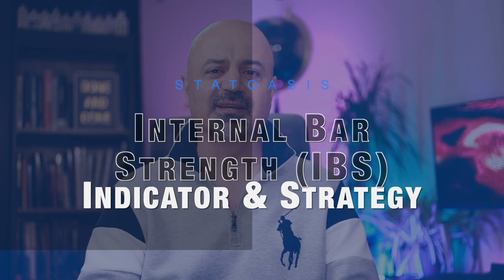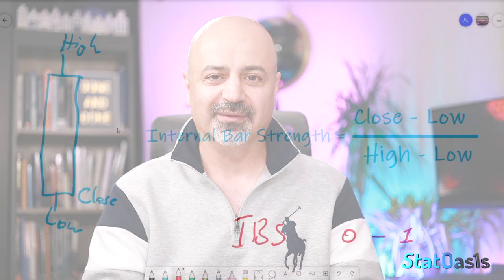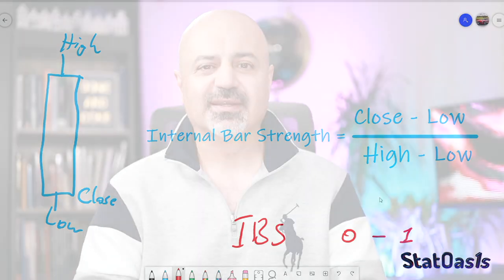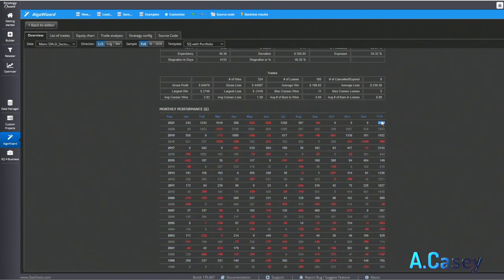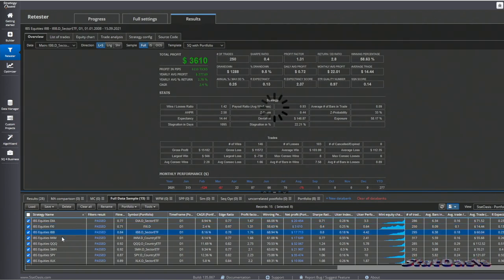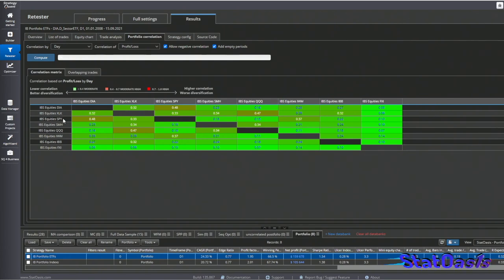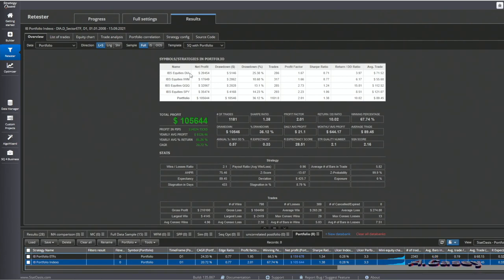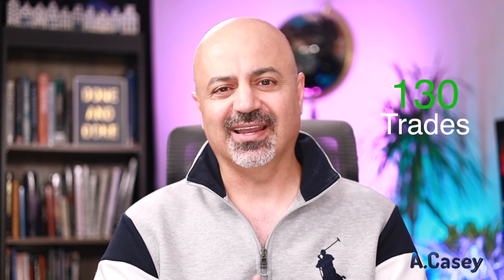Internal Bar Strength | IBS Indicator & Mean Reversion Strategy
Internal Bar Strength (IBS) indicator and Mean Reversion strategy. How to build a portfolio of robust mean reversion strategies based on IBS indicator?

Content Time Stamp:
00:00 Introduction
01:17 Internal Bar Strength definition
03:01 Build IBS strategy in Algo Wizard in SQX
03:39 IBS strategy metrics on a portfolio of indexes
05:42 Portfolio correlations
07:25 US index portfolio
08:27 Conclusions

If you're still reading this, you rock! thank you ❤️